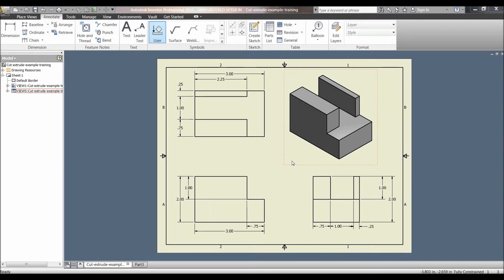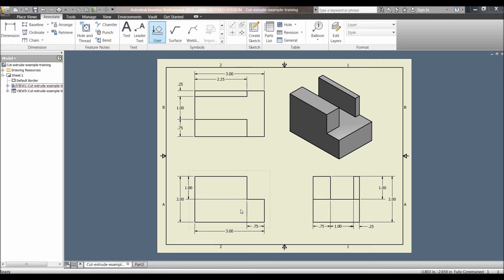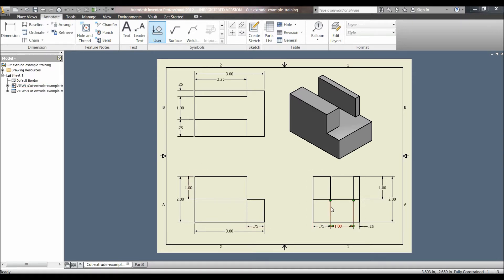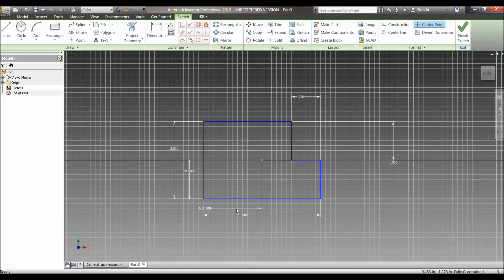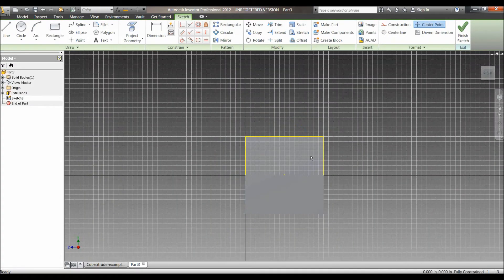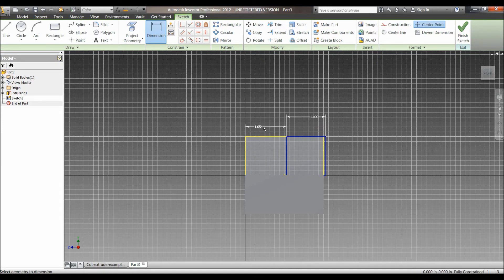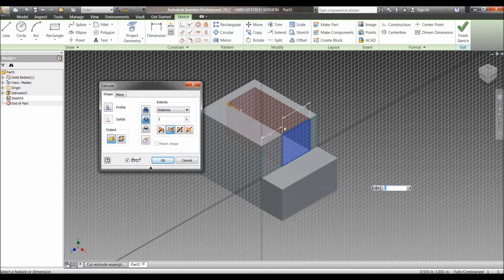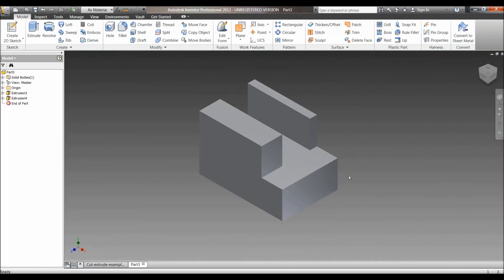Parts: Cutting Extruded Block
This video covers the cut-extrude feature on Inventor. This feature is used to cut out slots or segments from a solid piece. It is useful when creating a variety of parts and is used often by our team.

To download this and other Autodesk products with an educational license create an account on this